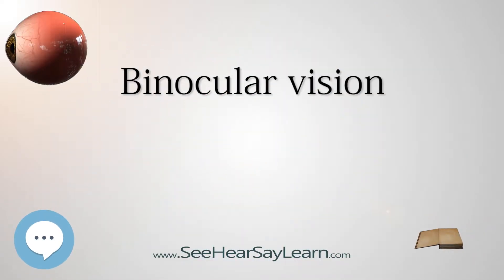Binocular vision - Your EYEBALLS - EYNTK 👁️💉😳💊🔊💯✅